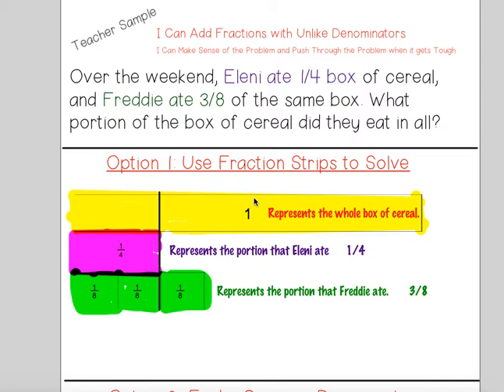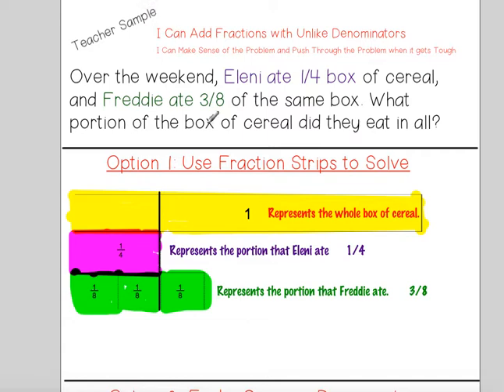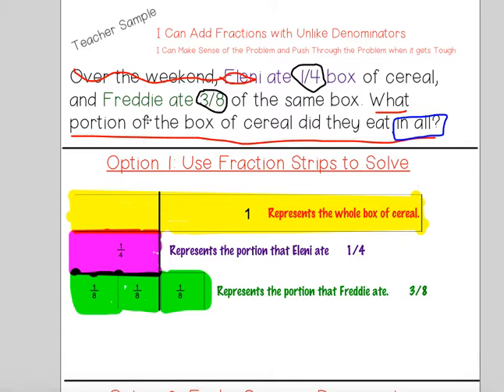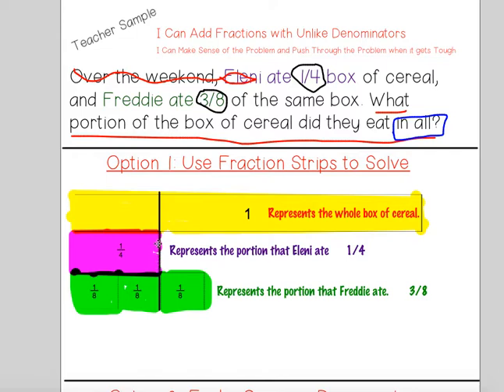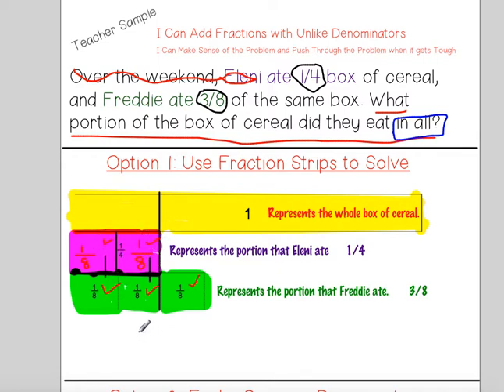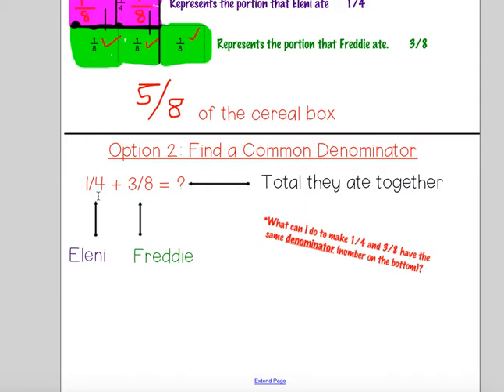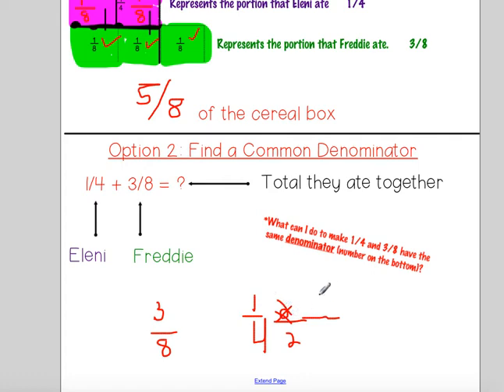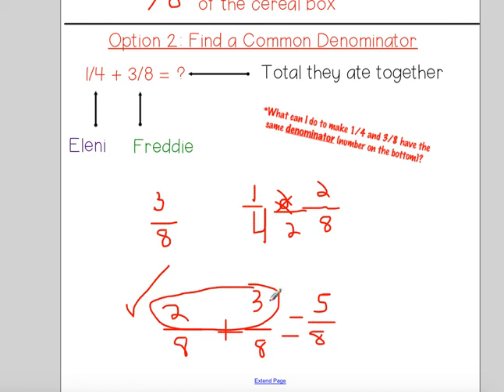I Can Add Fractions With Unlike Denominators